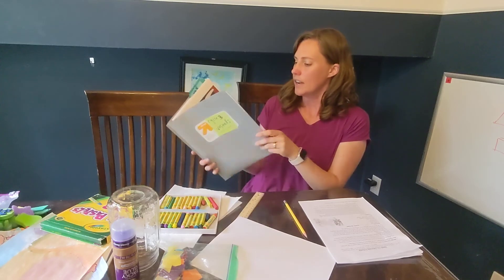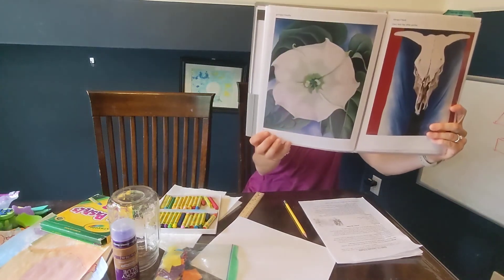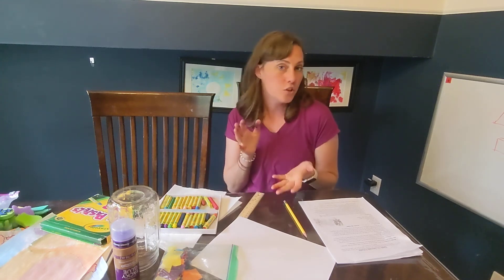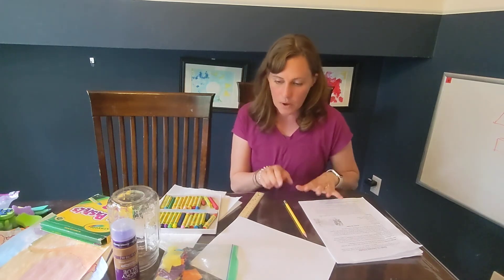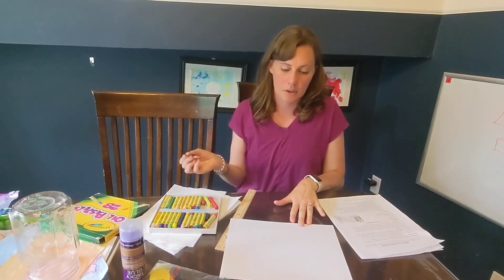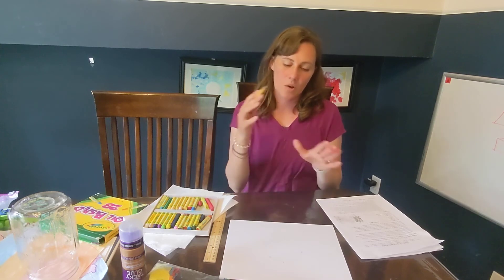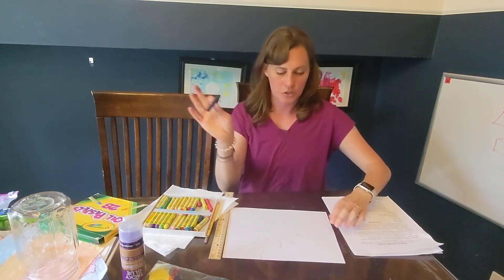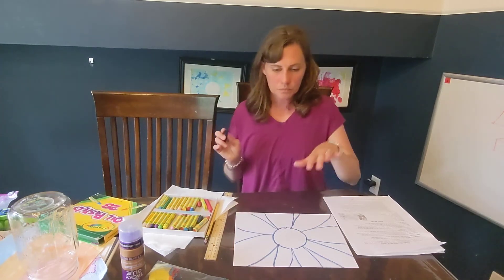CC3 Wk15 Art - O'Keefe